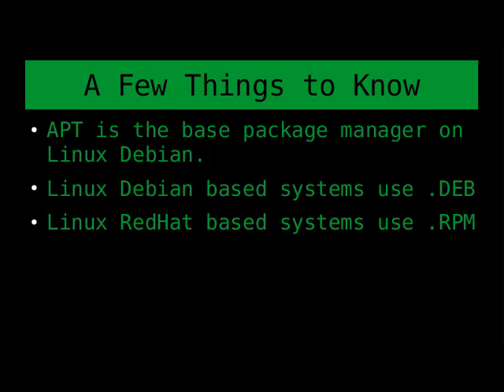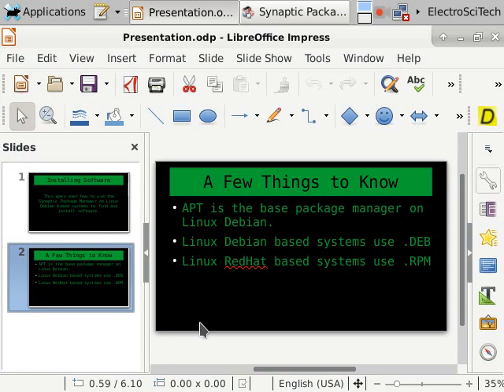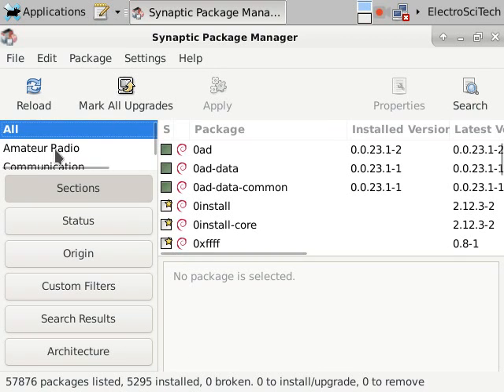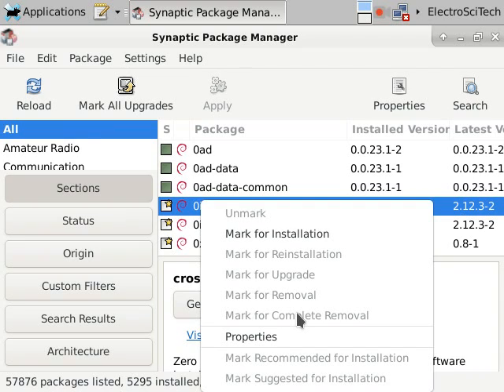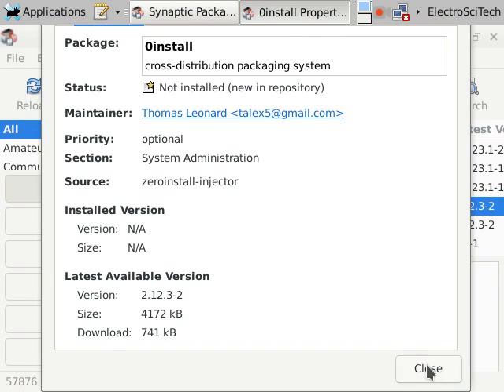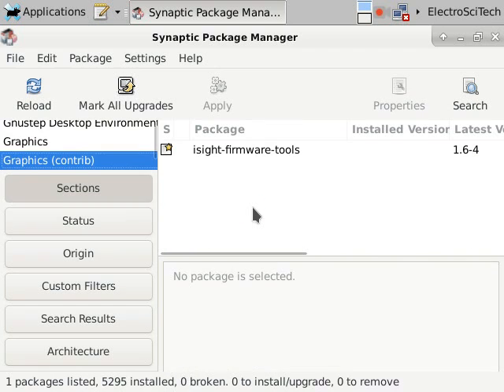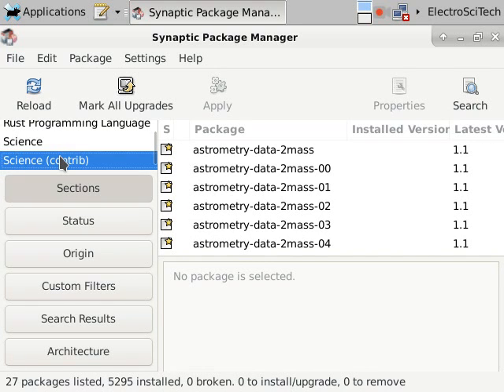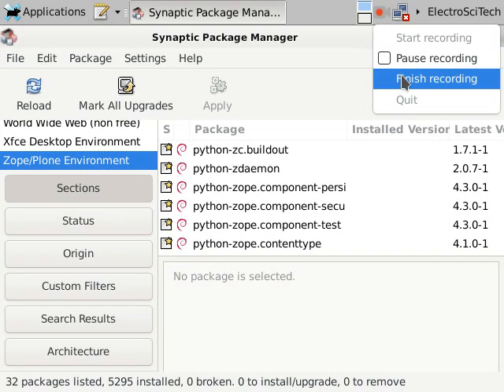How to Find and Install Software on Linux Using Synaptic Package Manager on XFCE Desktop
Want to know how to search for and install software on a Linux machine the easy and fun way?  There are tens of thousands of free programs waiting for your discovery.  This video shows you how to discover these amazing programs.